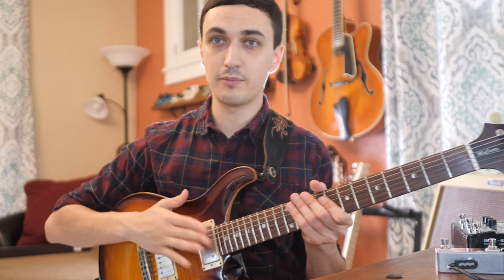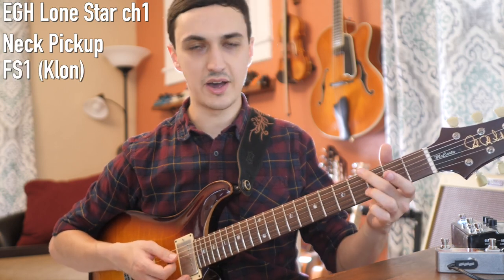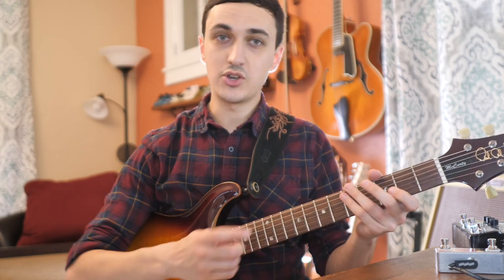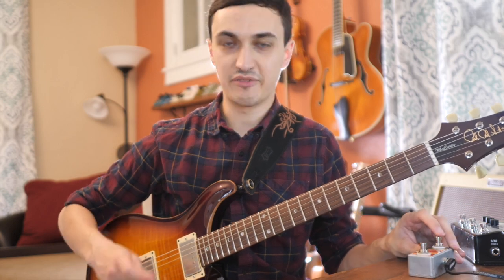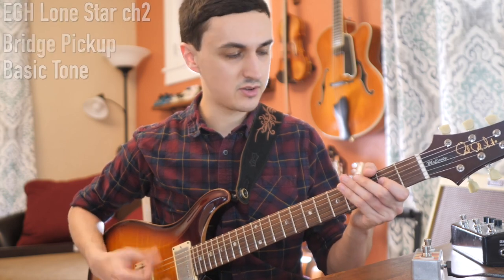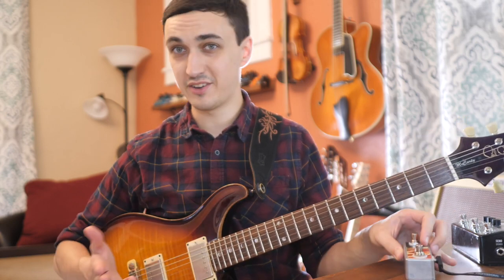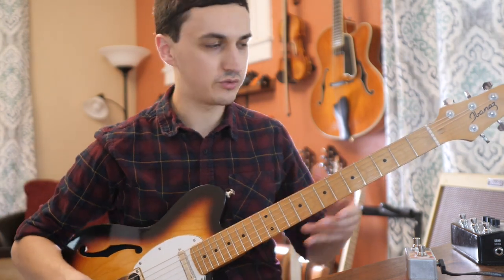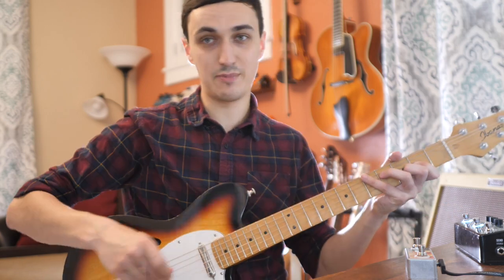Line 6 Helix - Lone Star Premium Amp Tone Walkthrough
My new Mesa Boogie Lone Star preset pack features 4 finely tuned amp tones to add to your collection. Premium Amp Tones as I call them focus on pulling out the absolute best dry tone out of the Helix devices by using a combination of the amp/cab blocks, EQ, compressors, and overdrives. These presets are intentionally limited to 6 blocks so that they can be used on any of the Helix units (except for HX Effects). Premium Amp Tones are designed for HX Stomp users who make use of external effect pedals for their modulation/wet effects or larger Helix devices when you'd prefer to drop in my amp and overdrive tones and build a full preset around it with your custom effects.

▶️ *Highlights*
0:00 - Intro
1:17 - What are the Premium Amp Tone presets?
2:44 - Preset 1 - Low gain for humbucker guitars
7:12 - Preset 2 - High gain for humbucker guitars
9:43 - Preset 3 - Low gain for single coil guitars
11:18 - Preset 4 - High gain for single coil guitars
12:59 - Outro

This preset specifically was perfected while I was serving as the guitarist in the main theater onboard the Cunard Queen Mary 2 cruise ship. I had initially built the preset at home using my studio monitors as the reference before I left for the gig. It was tested and refined at levels of 90db+ (read about the Fletcher Munson curve for more info) so you can be sure it’s be trustworthy on a gig and in a full band mix.
Over the course of the 5 month contract I made small adjustments as I spent time learning how to blend with the 8-piece theater band. I’ve proofed these presets through studio monitors, IEMs, FRFR speakers, and the multi-million dollar sound system present in the Queen Mary’s Royal Court Theater. Trust the process. It was designed and tuned at high volumes so you can be sure it’ll sound good when you take it out on a gig.

What you’re getting:
 - Four presets
     - EGS_LoneStar_ch1.hlx (clean-light gain tone for single coils)
     - EGS_LoneStar_ch2.hlx (medium-high gain tone for single coils)
     - EGH_LoneStar_ch1.hlx (clean-light gain tone for humbuckers)
     - EGH_LoneStar_ch2.hlx (medium-high gain tone for humbuckers)
 - A walkthrough of how each of the switches are working together
 - A detailed guide on best practices for setting up your Helix device
 - FAQ and troubleshooting guide